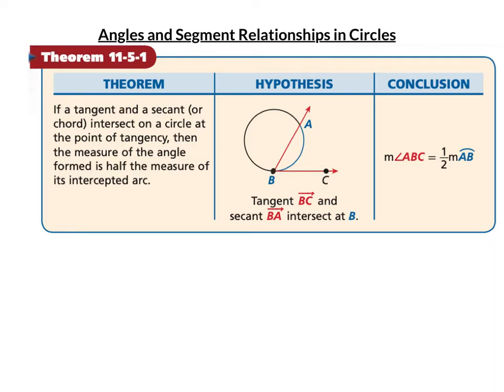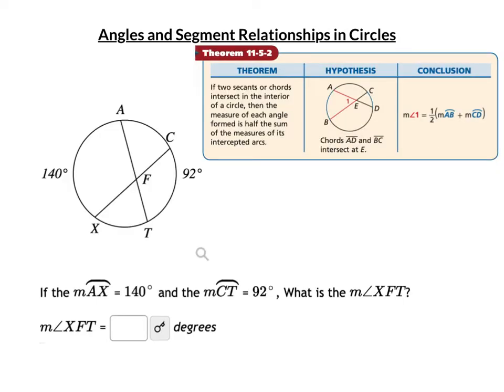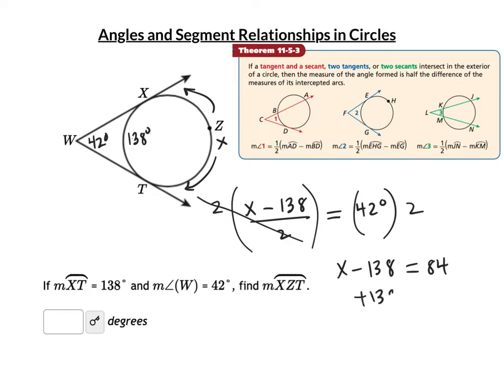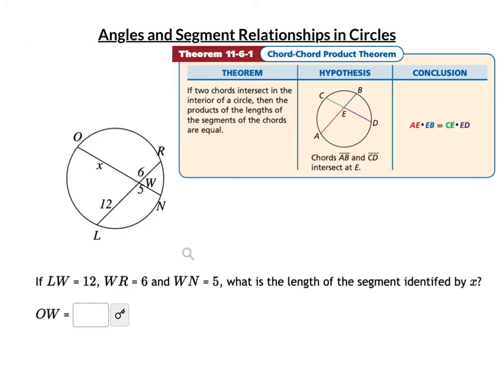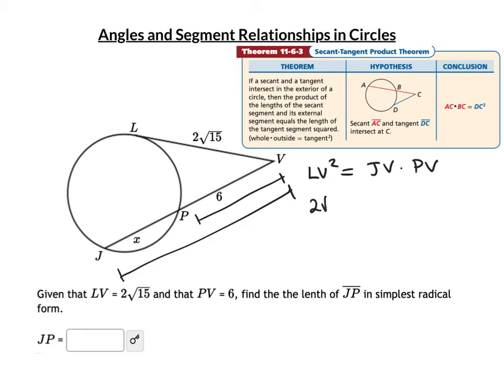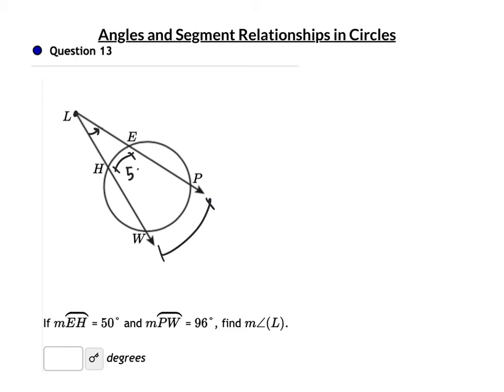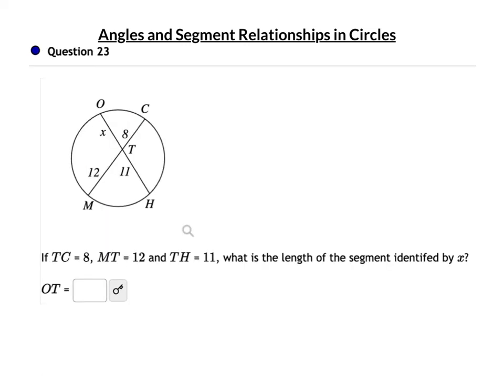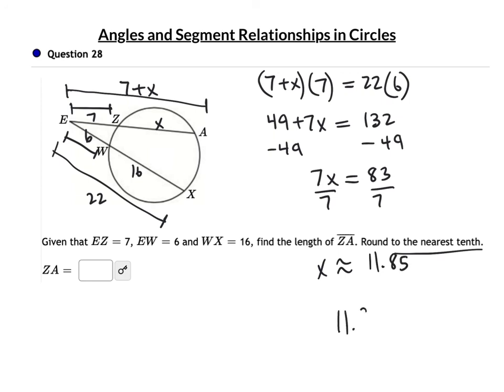Angles and Segment Relationships in Circles